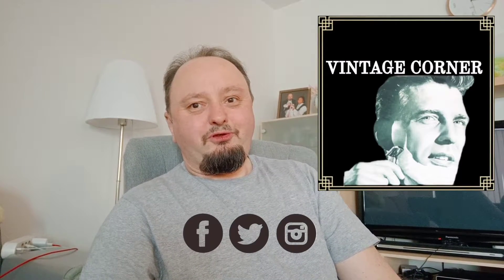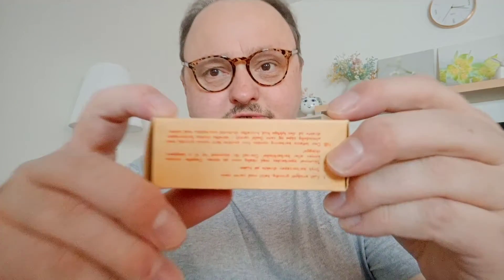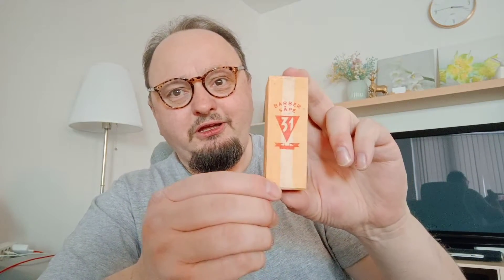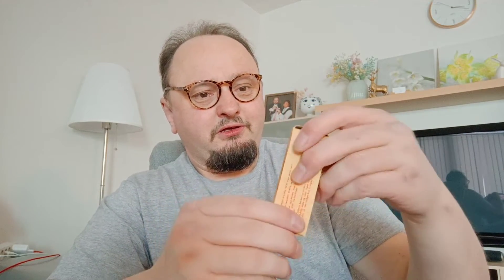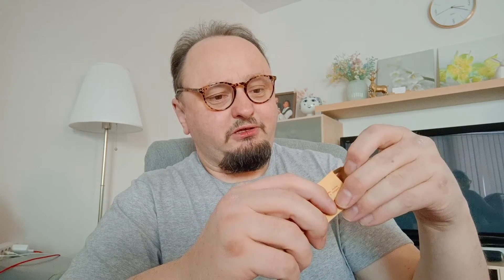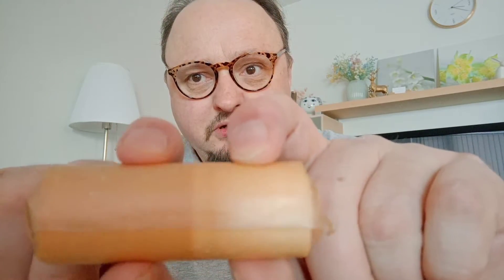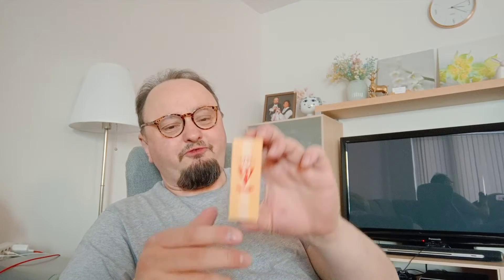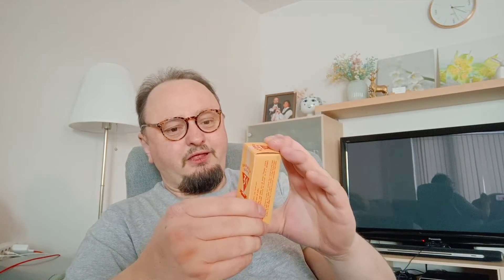Vintage Corner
Today's vintage corner.
a old Norwegian shaving soap number 31
unknown maker, year